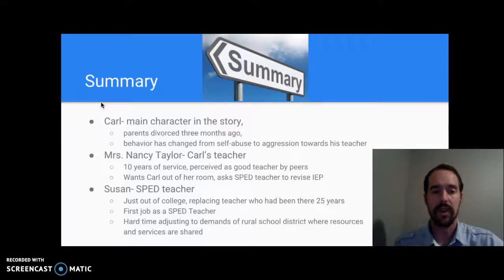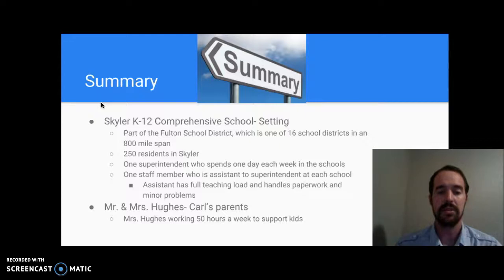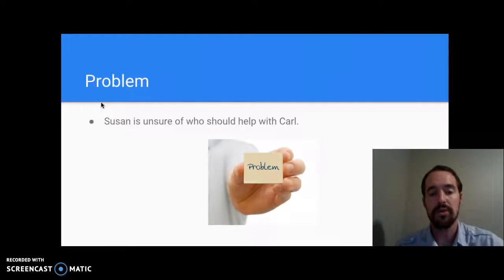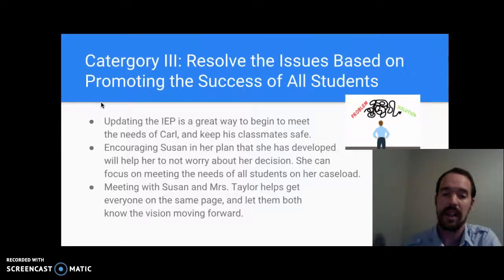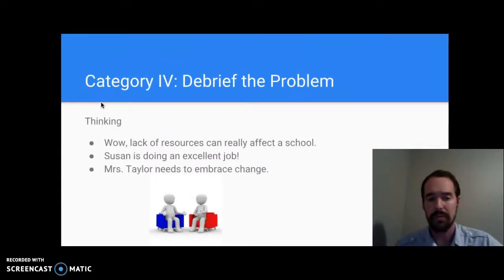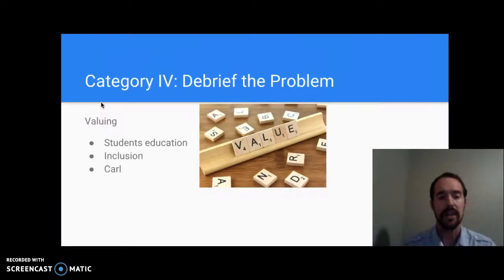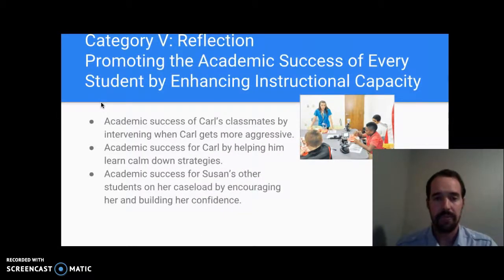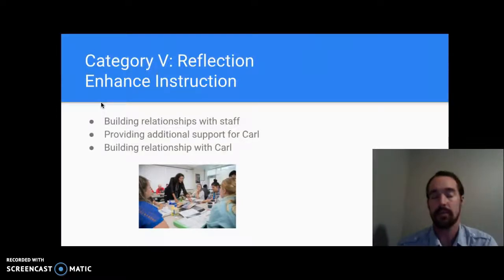EDL 853: Module 8 Case Study- Get This Child Out of My Room